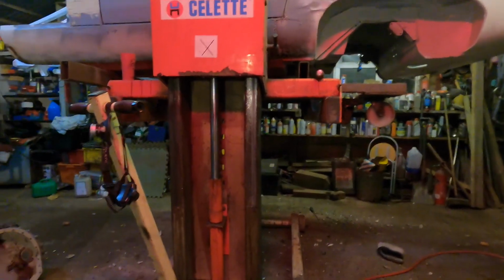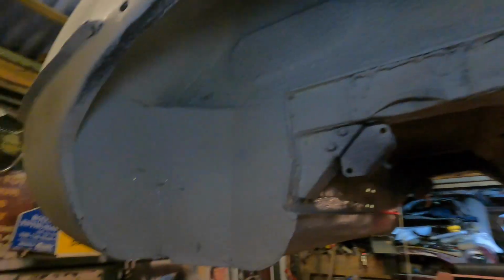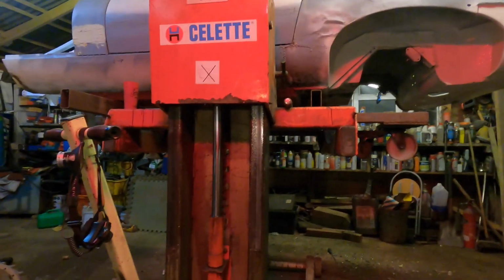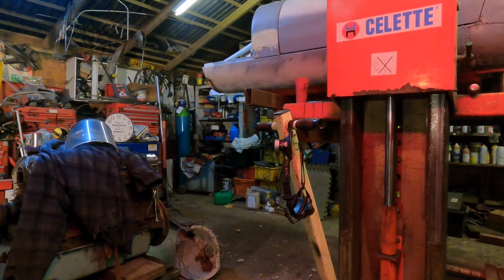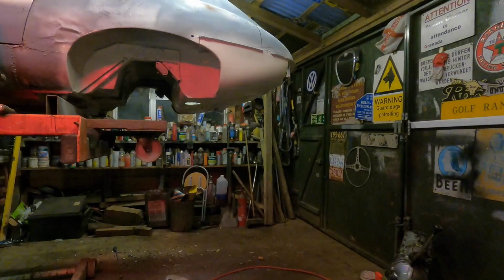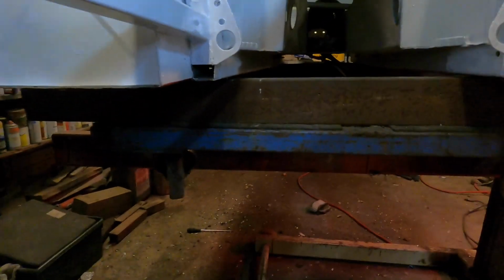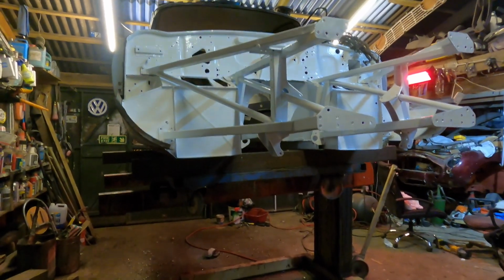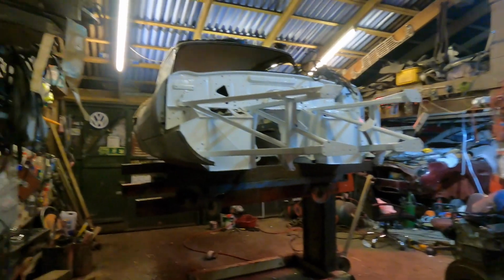Jaguar E Type 60th Challenge 2+2 Restoration Stone chip is going on and some thoughts on the project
The E Type 60th Challenge 2+2 Jaguar is getting some stone chip protection underneath and I give you some of my thoughts on the project so far

Hey everyone

So this is a little bit of paintwork which as you know is not my favourite thing but I have had a drink so am getting on with it